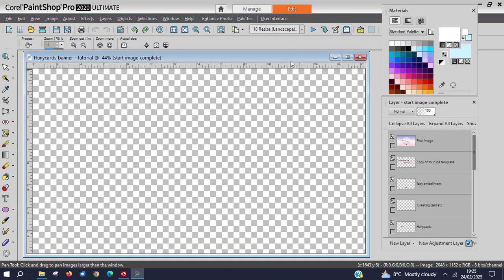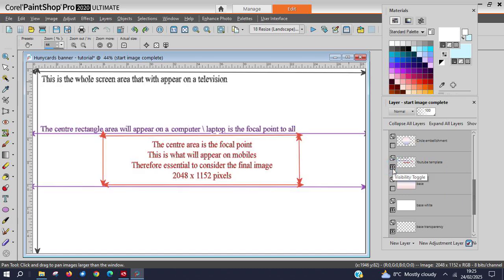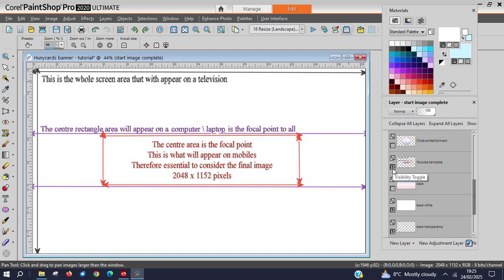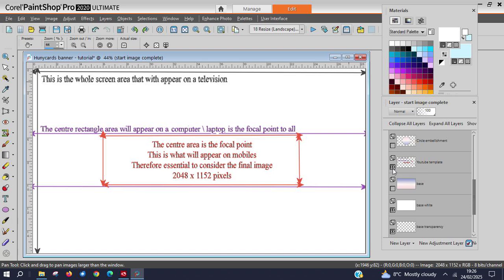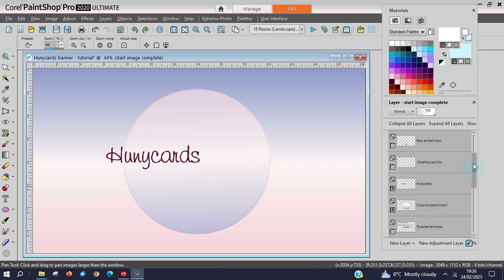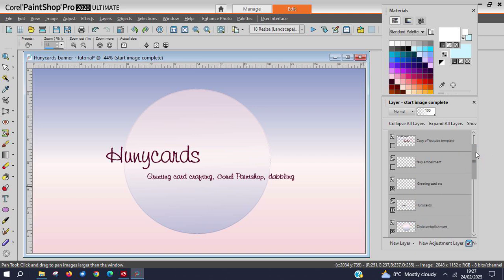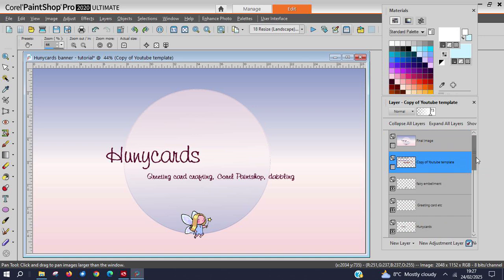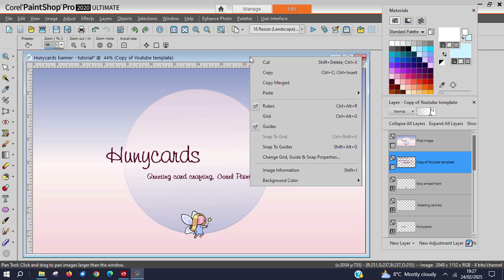Youtube banner\header tutorial in Corel Paintshop Pro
Very quick and easy way to create your own banner\header,  the tutorial has been done with experienced users in mind,  as all the layers have been pre-created.  Corel Paintshop Pro can be downloaded for a month's trial.  Even if you don't have a graphics programme you might mind the explanation of the template useful.